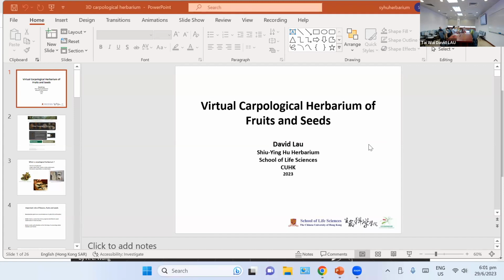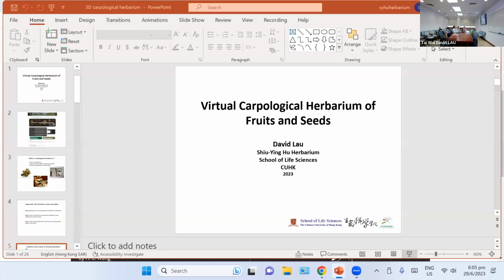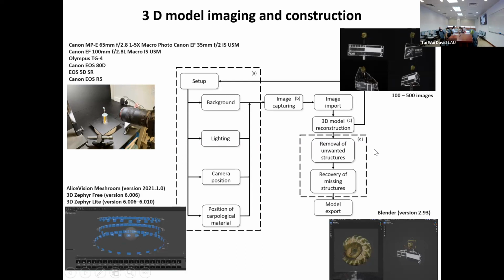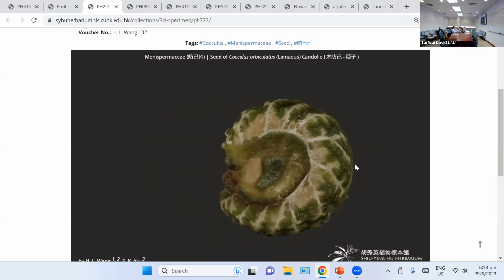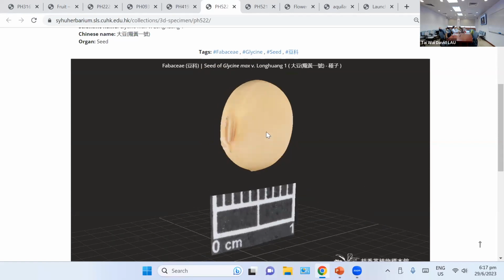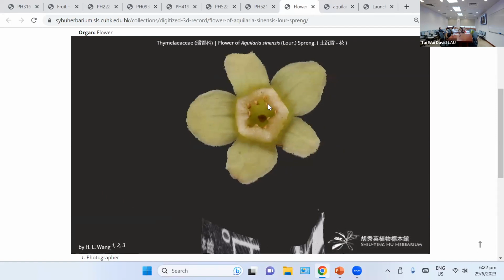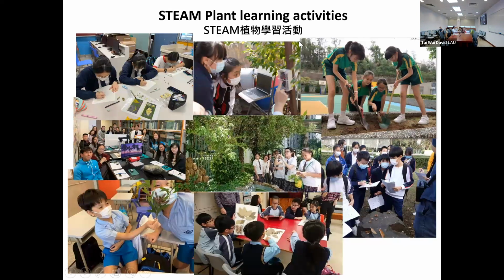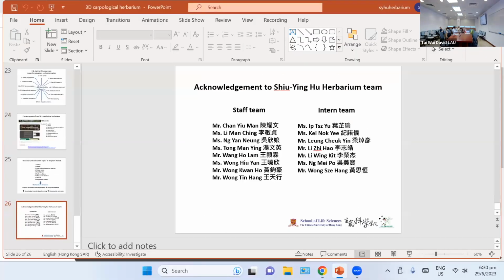Agrobiotechnology Talk 32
Agrobiotechnology Talk Series (32) : Virtual Carpological Herbarium of Fruits and Seeds

The carpological collection is a part of an herbarium, and it mainly consists of the fruits and seeds of plants that cannot be fixed onto a standard herbarium sheet. The collection is significant in plant species authentication, as these reproductive parts are unique in every species. 3D model reconstruction from a number of images could reflect the realistic morphology and genuine color of the fruits and seeds. The newly established database “Virtual Carpological Herbarium of Fruits and Seeds” was launched in 2022, and now it archives more than 500 3D models of local species. All the 3D models are presented with user-friendly interfaces for plant authentication, education and conservation. The philosophy and application of the database will be discussed in the talk.

The target audience includes international scholars, researchers, agricultural industry as well as the general public.

Organisers:
- Centre for Soybean Research (CSR), State Key Laboratory of Agrobiotechnology (SKLA), The Chinese University of Hong Kong (CUHK)
- RGC-AoE Center for Genomic Studies on Plant-Environment Interaction for Sustainable Agriculture and Food Security (AoE), CUHK
- Hong Kong Seed Technology and Education Center (SeedTEC), CUHK
- Institute of Environment, Energy and Sustainability (IEES), CUHK
Acknowledgement: Lo Kwee-Seong Foundation

Time:
18:00-19:30 (Hong Kong / Mainland China)
12:00-13:30 (South Africa / Europe Berlin)
05:00-06:30 (US New York / Canada Ottawa)
(40mins talk and 30 mins Q&A)

Venue (Mix mode)
- Room 297, Science Centre South Block, CUHK
- Online via Zoom (Zoom link will be sent to registered participants by email 2 days before the talk)

Speaker: Dr. LAU Tai Wai David,
Curator of the Shiu-Ying Hu Herbarium, School of Life Sciences, CUHK

Host: Prof Hon Ming Lam,
Professor, School of Life Sciences, and Director of SKLA, AoE and SeedTEC, CUHK

Language: English